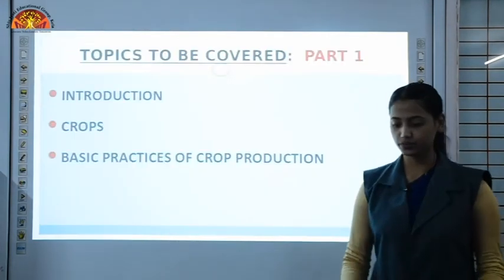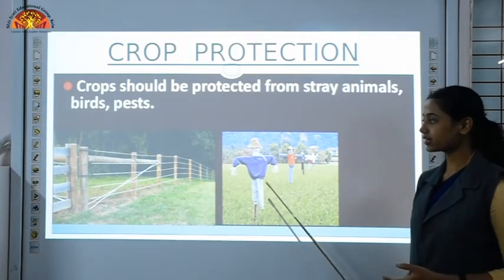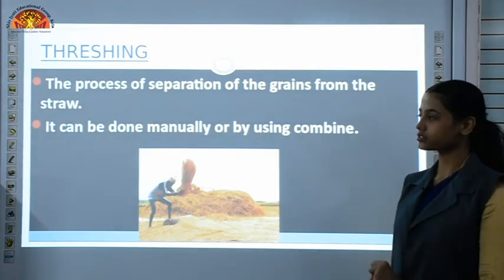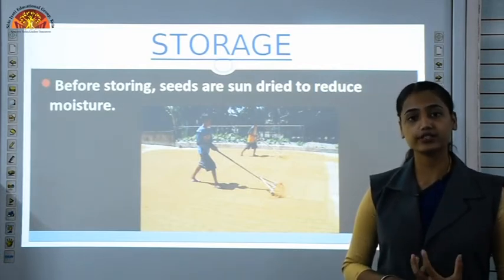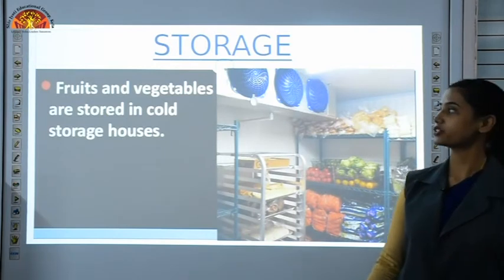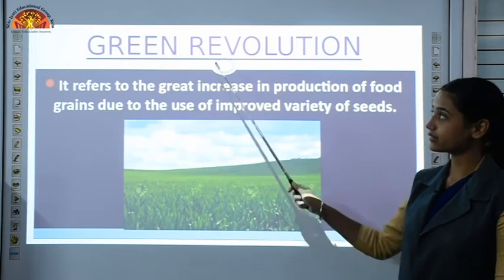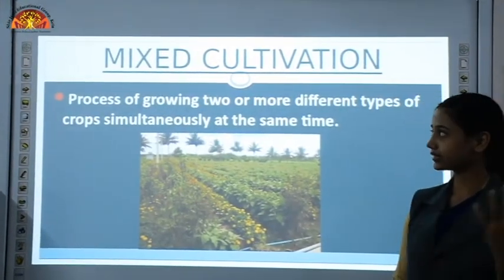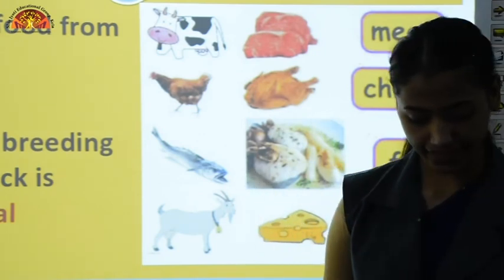Class- 8 | Crop Production & Management | Ch- 1 P- 2 | Science | Shiv Jyoti Convent Sr. Sec. School